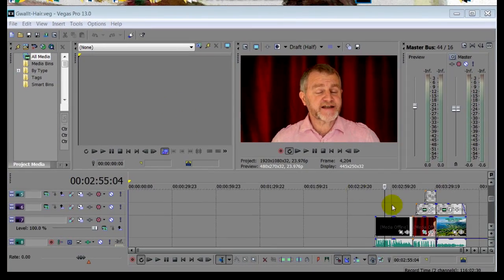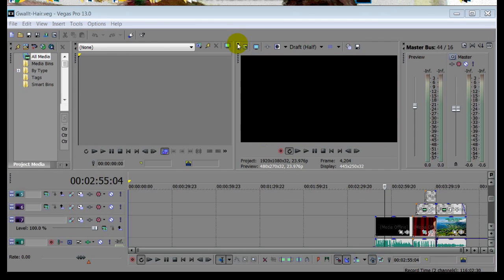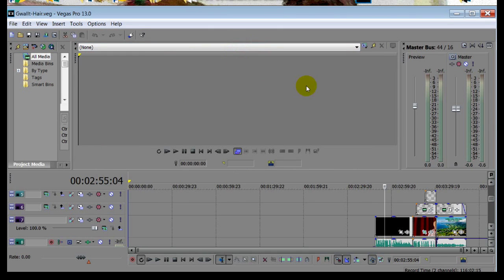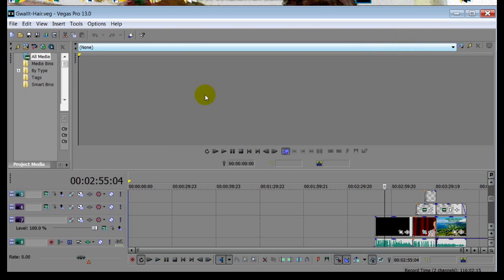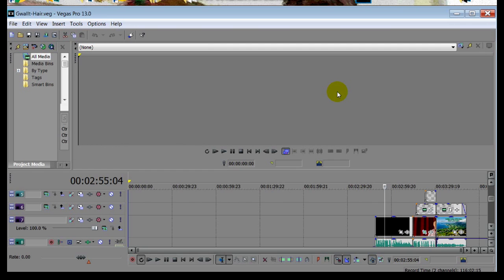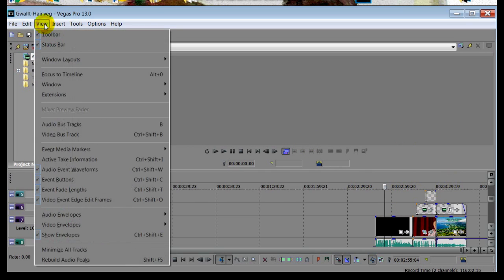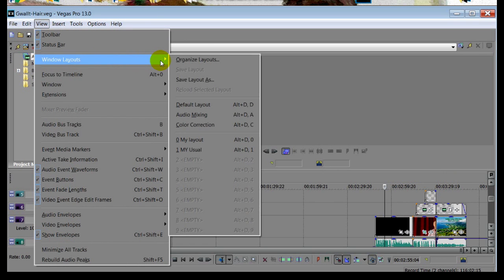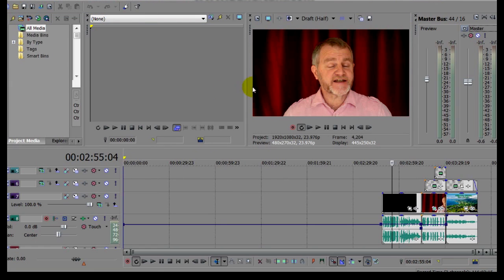How to get your VIDEO PREVIEW back - Sony Vegas Pro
A common problem for beginners using  Sony Vegas Pro is what happens to the various panels when you (usually accidentally) click them off. Well don't panic, they're still there, and here is a simple way to get them all back again. This is how to restore video preview on Sony Vegas Pro.

EQUIPMENT LINKS.
Here are links to the equipment I use to make my Films.

UK LINKS
Canon DSLR:

Hohem iSteadyX Smartphone Gimbal:

Samsung Phone(for cinematography):

ZoomH1n Audio Recorder:

Lavalier (lapel) Microphones:

Neewer Video Lights:

US LINKS
Canon DSLR:

ZoomH1n Audio Recorder:

Lavalier (lapel) Microphones:

Neewer Video Lights: